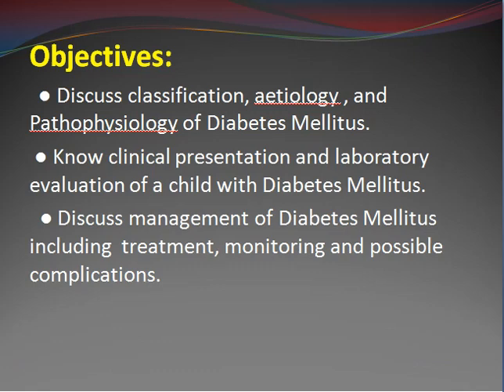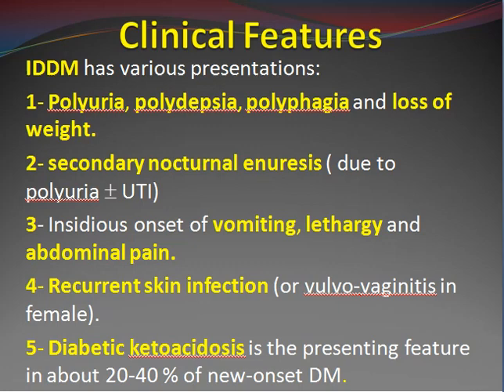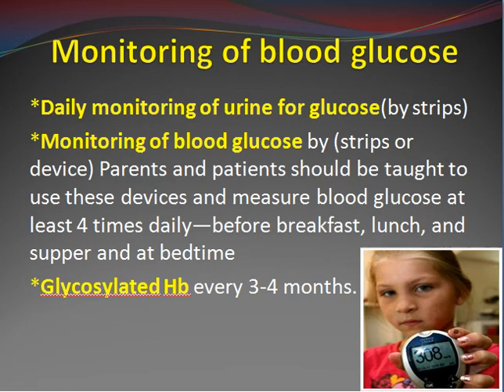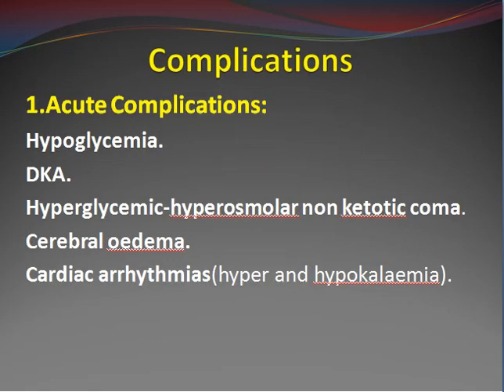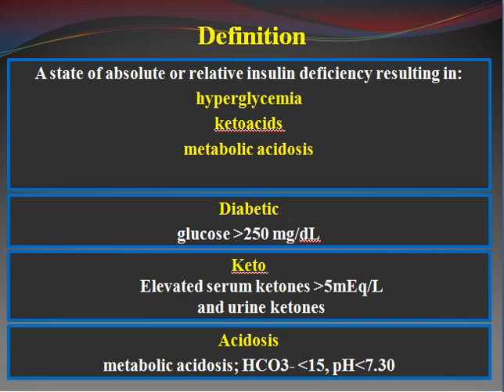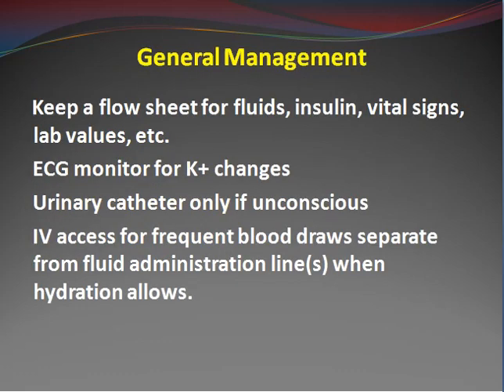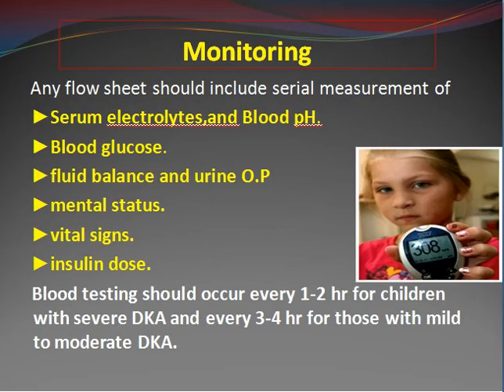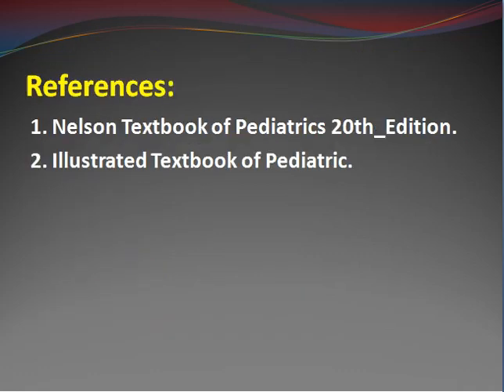Diabetes Mellitus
Fifth year lecture-Basrah MedicalCollege
Dr. Abbas Abed